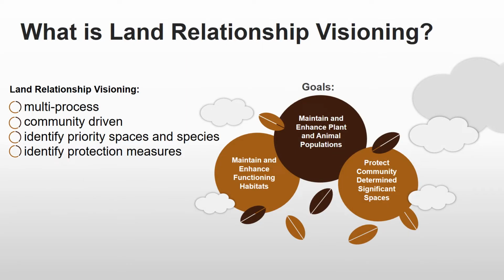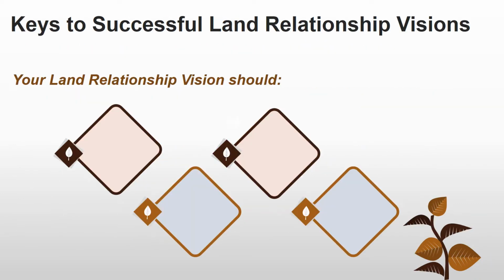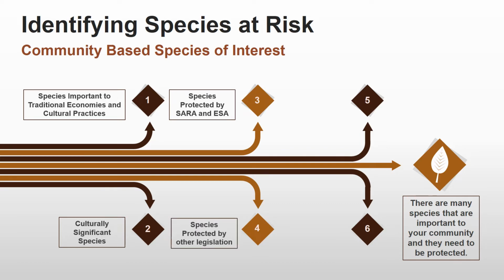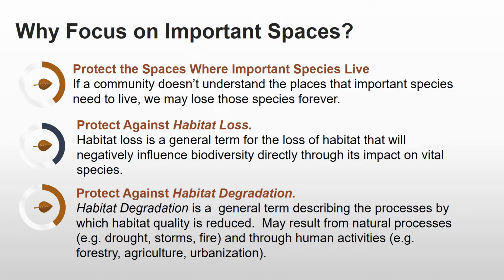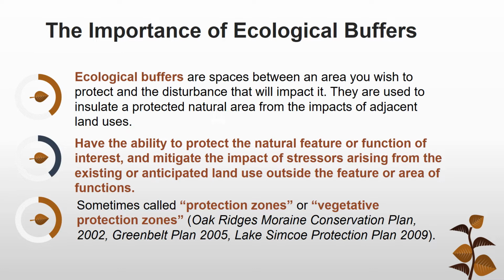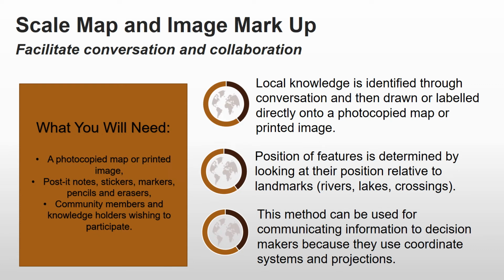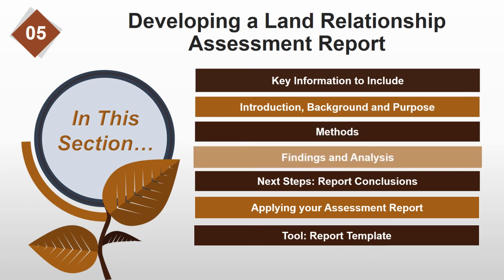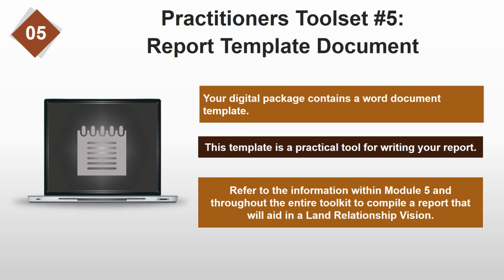Land Relationship Visioning: A Digital Self-Guided Resource for First Nation Land Practitioners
In collaboration with Canada Wildlife Service and the Ontario Aboriginal Lands Association, Cambium Indigenous Professional Services is pleased to introduce the Land Relationship Visioning Process and Toolkit.

This resource is designed to assist First Nation professionals assigned with land use planning tasks in their community.